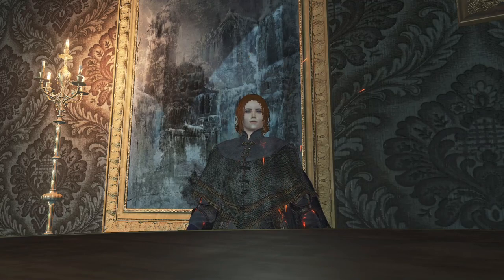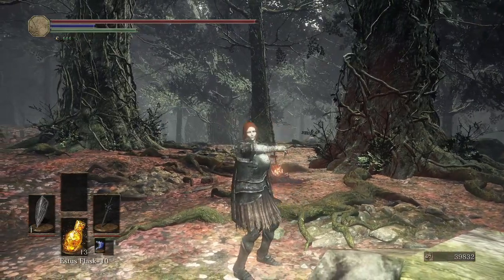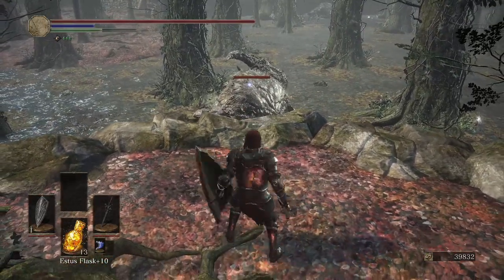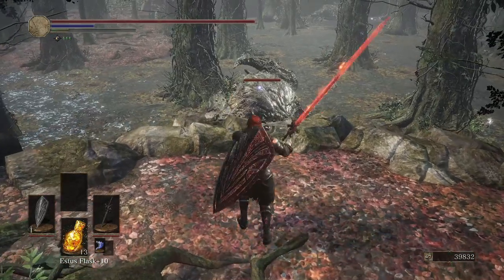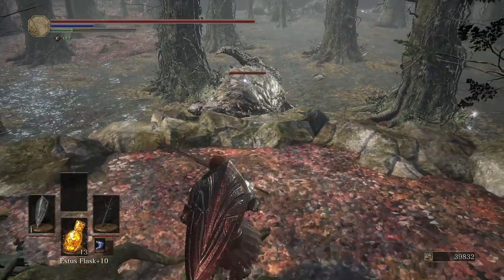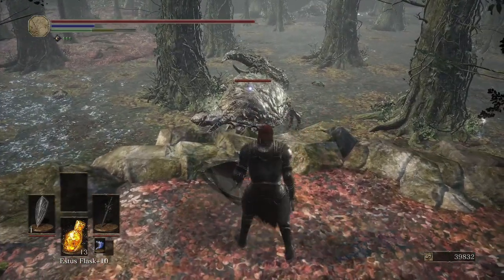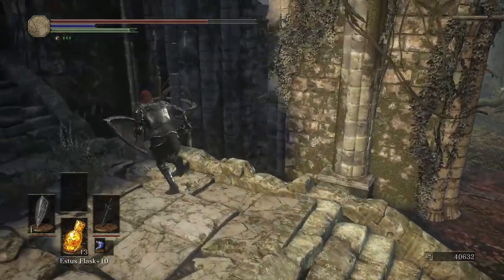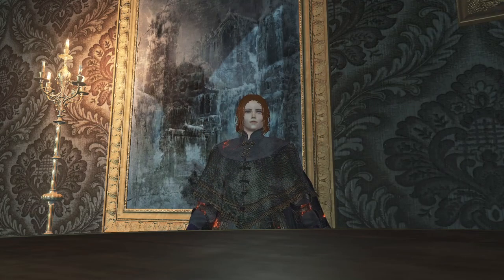Lylliana's PvP School Series [Basics of RKSS CANCEL]